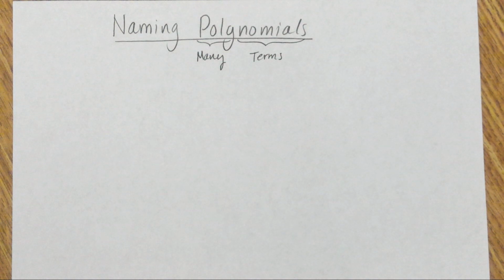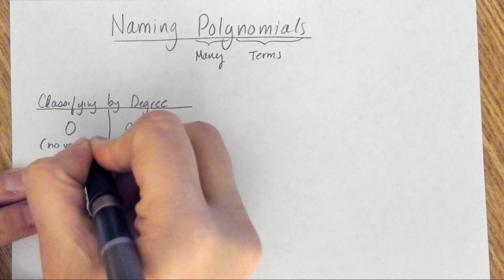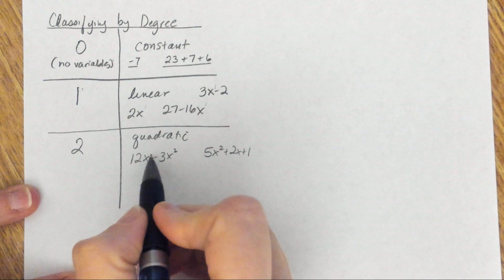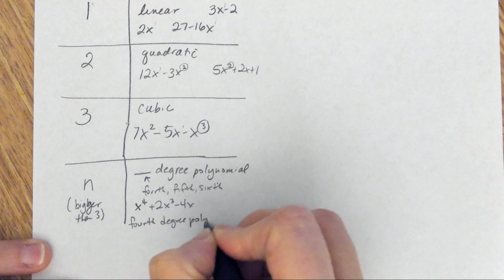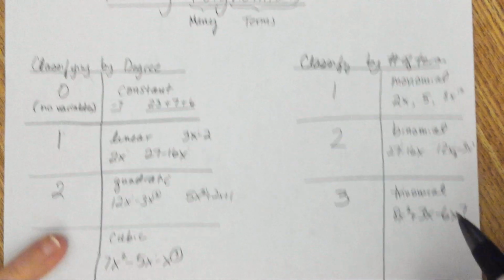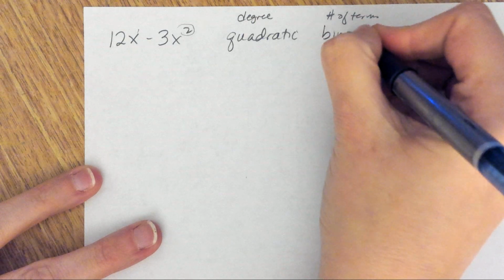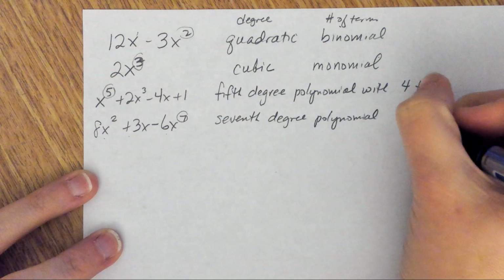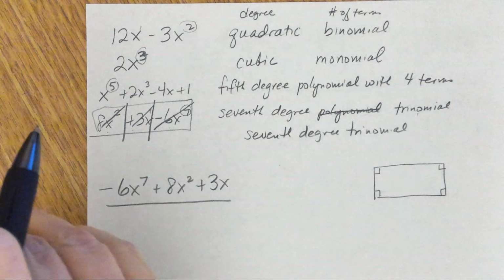Classifying Polynomials by Degree and Number of Terms